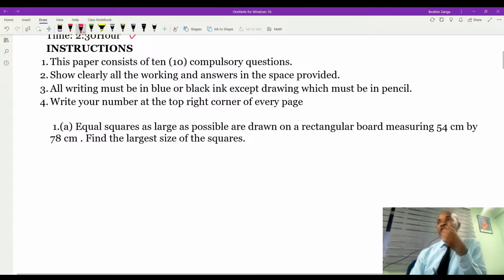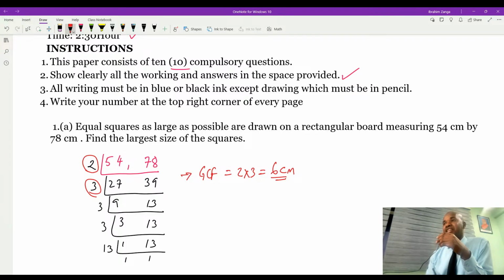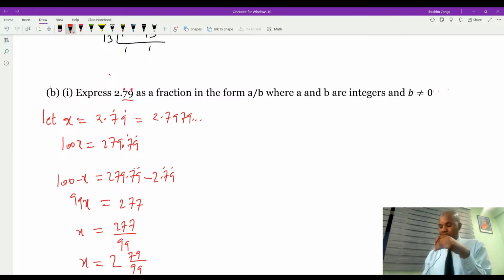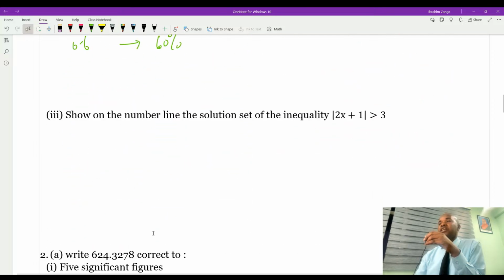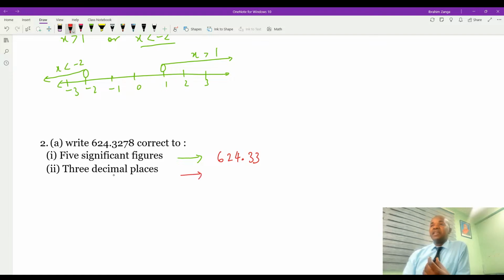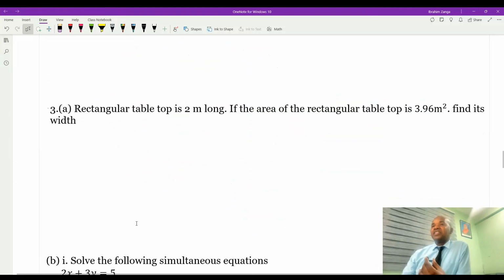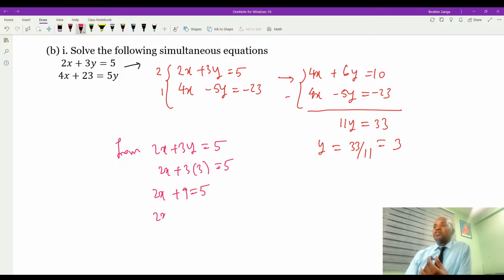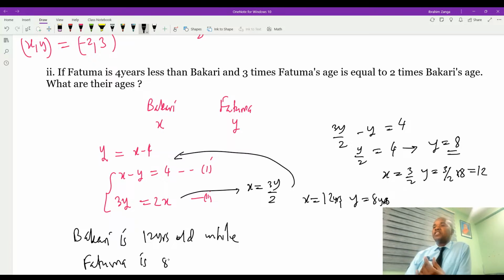FORM TWO BASIC MATHEMATICS REVISION MOCK -2022 QN 1-3